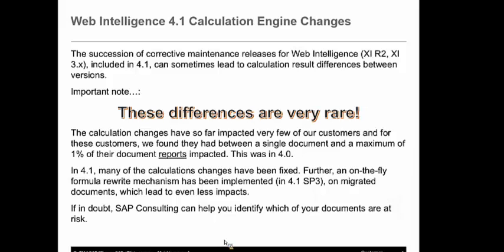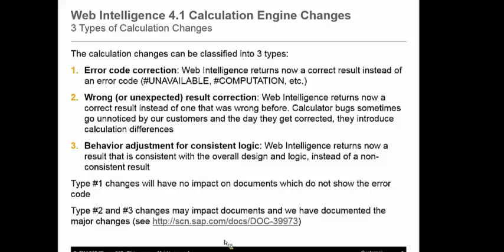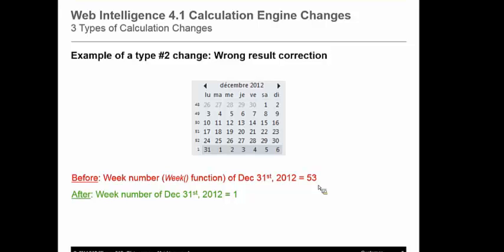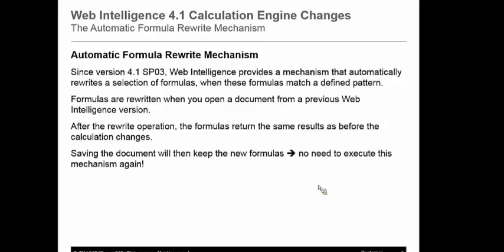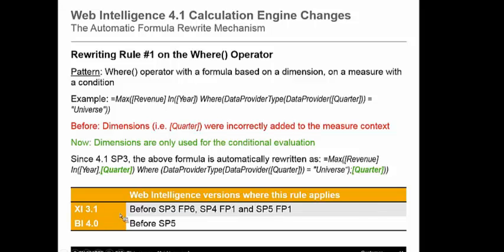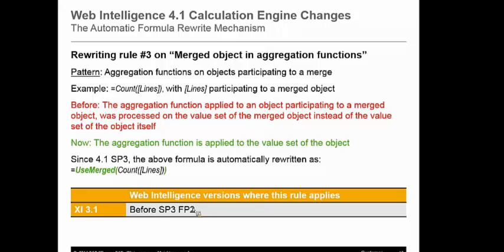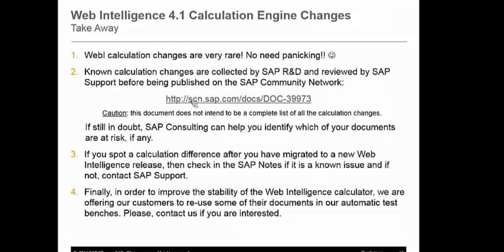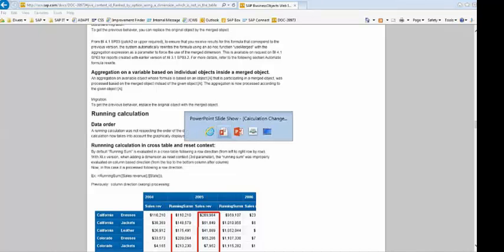SAP BusinessObjects BI 4.1: Web Intelligence Calculation Engine Changes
Learn about changes in the SAP BusinessObjects business intelligence 4.1 Web Intelligence calculator over the releases:
- Why there are changes
- Where to get an up-to-date list of changes
- How some of the changes are handled automatically since version 4.1 SP03
- What to do in the unlikely event SAP BusinessObjects Web Intelligence documents are impacted

This webinar replay is part of the SAP BusinessObjects BI 4.1 Upgrade Webinar Series